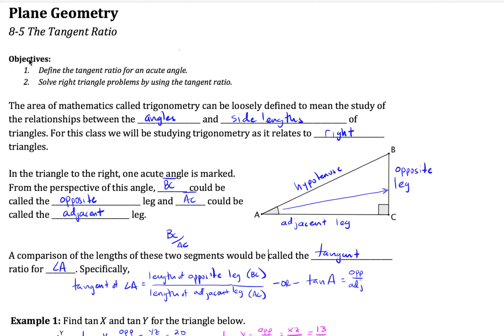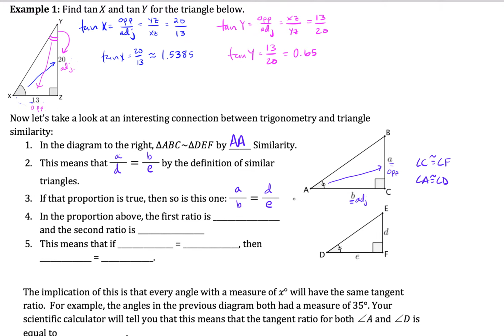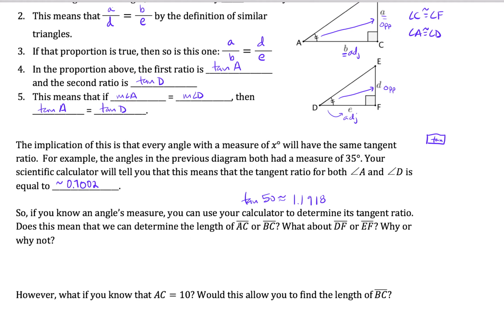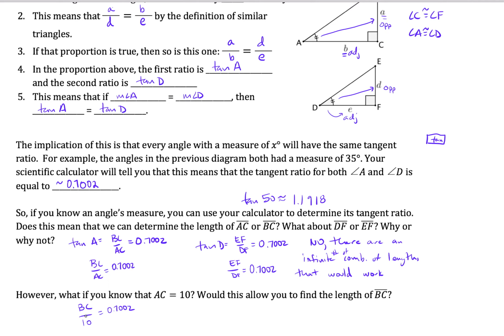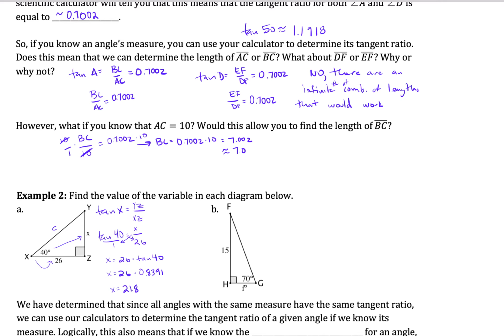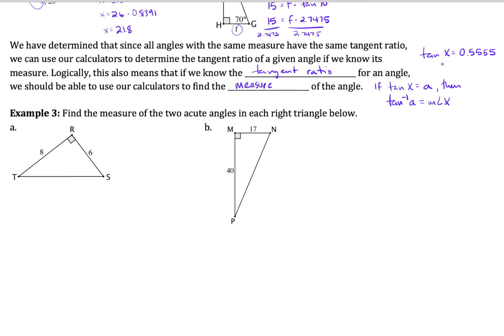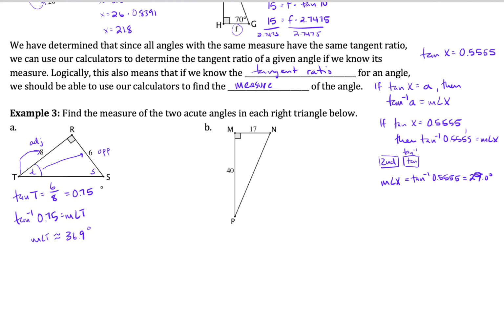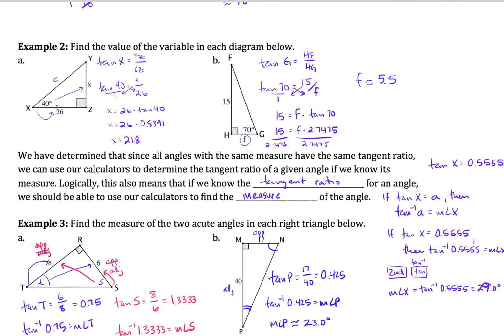8-5 Notes: The Tangent Ratio (part 2)